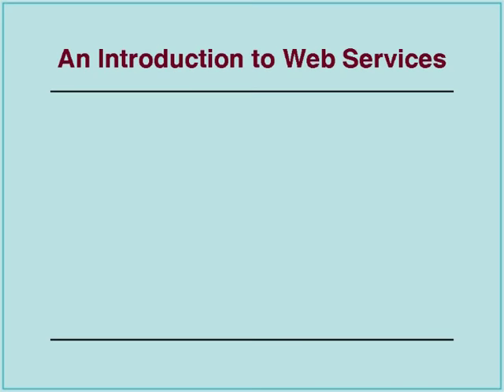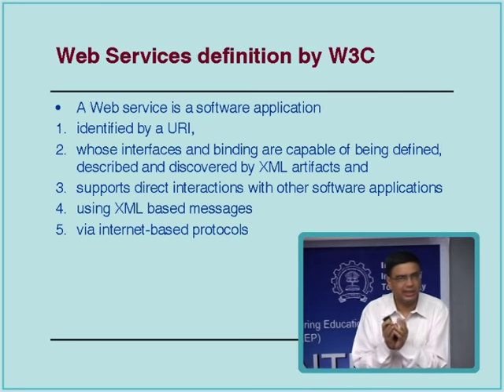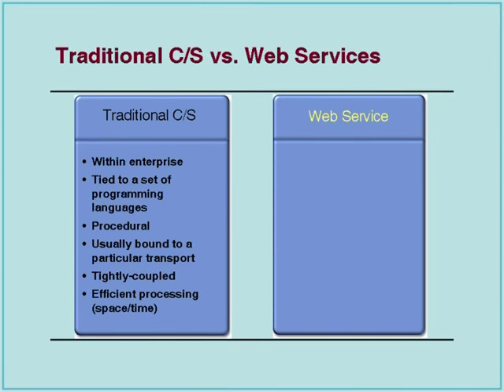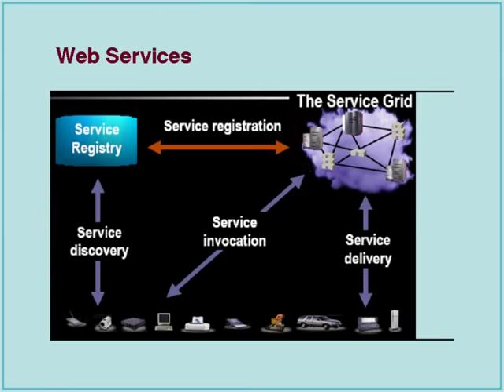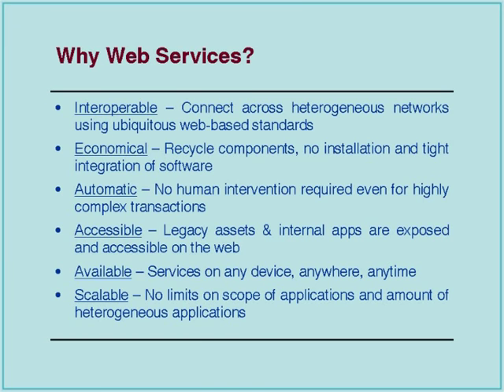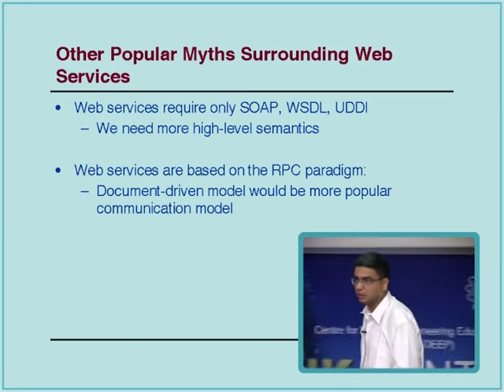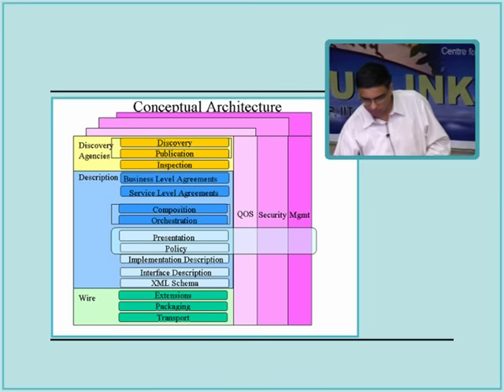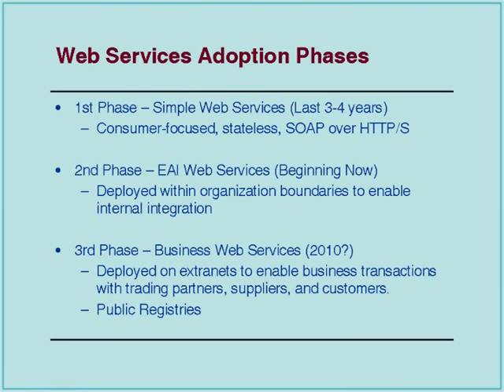SOA L2 An Introduction to Web Services